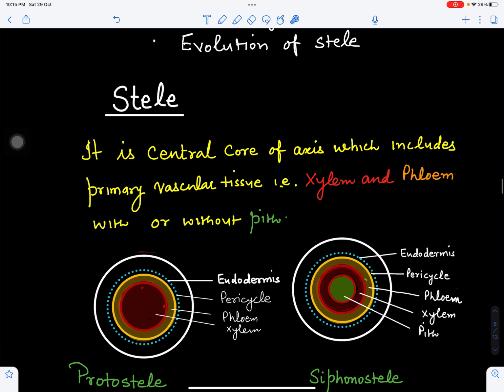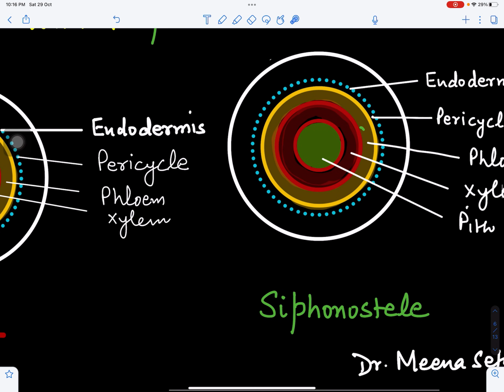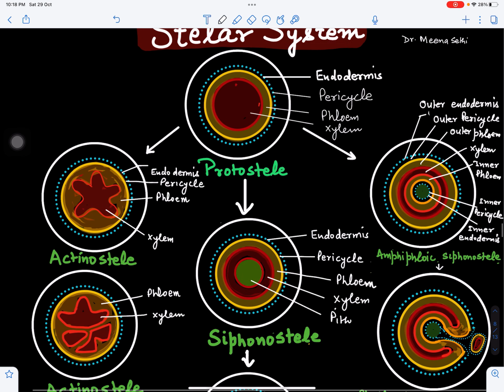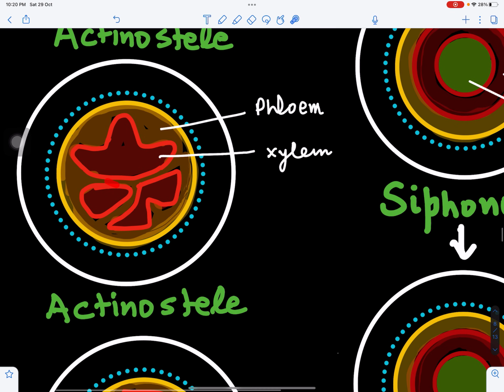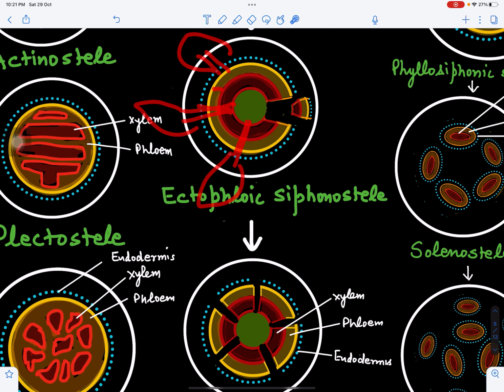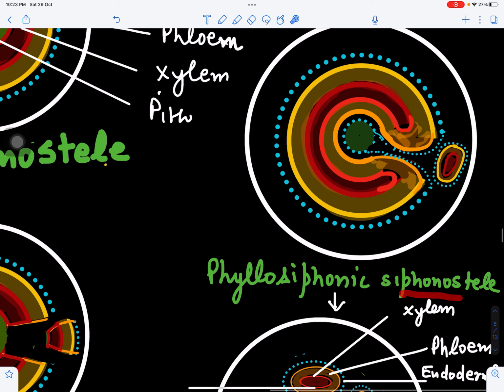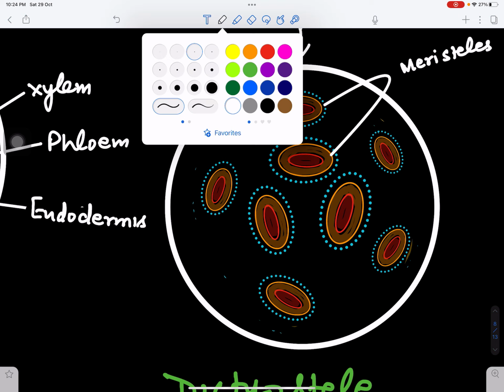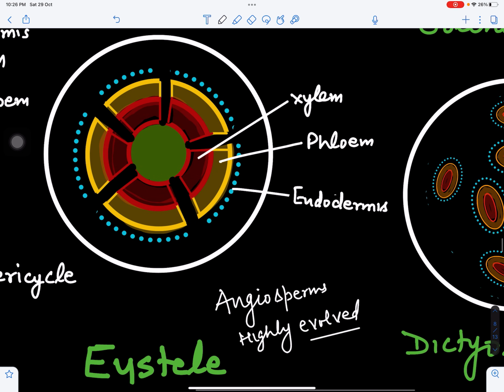Stelar system and its evolution@BotanistMeena1987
This video explains what is stele
2.types of steles
3.protostele and siphonostele